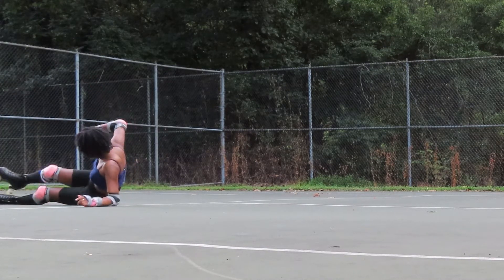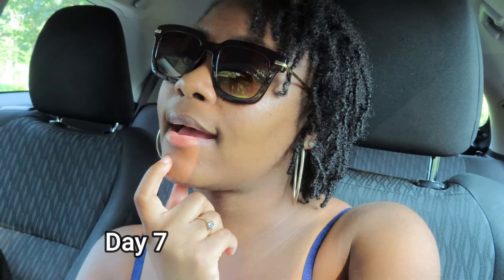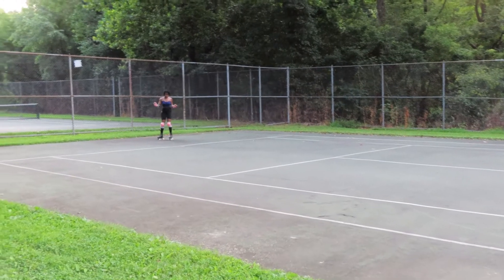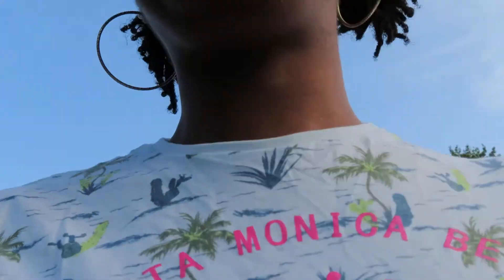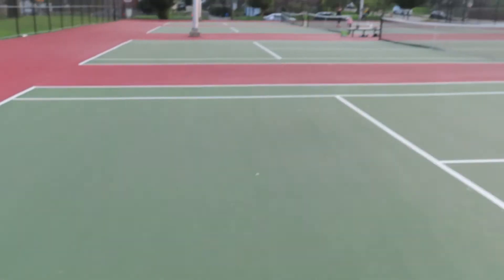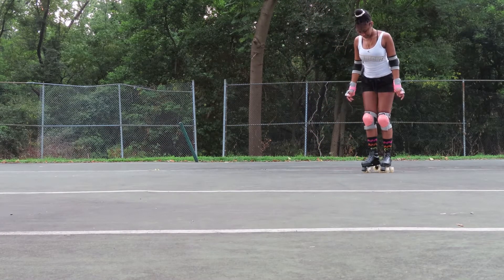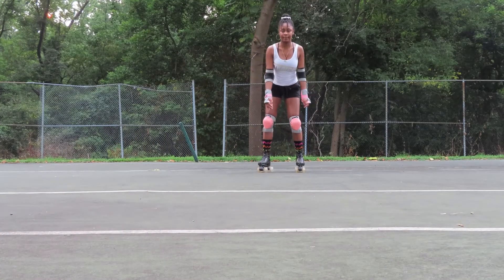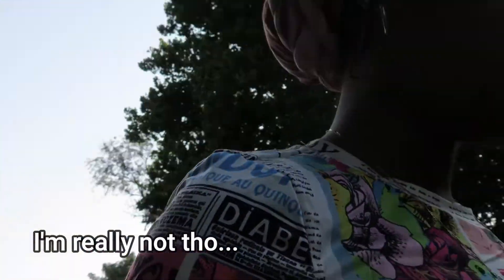LEARNING TO ROLLER SKATE IN 30 DAYS | Day 5 - 15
Continue this journey with me as I learn to roller skate! Roller skating for beginners. In this video I practice skating forward, learning how to toe stop, 1 new trick, going backwards and attempted spinning in my roller skates.

2nd Pair of Skates

Big up all me Kittitian dem! 🇰🇳

Everything Copacetic, Everybody Stay Blessed! 🧡